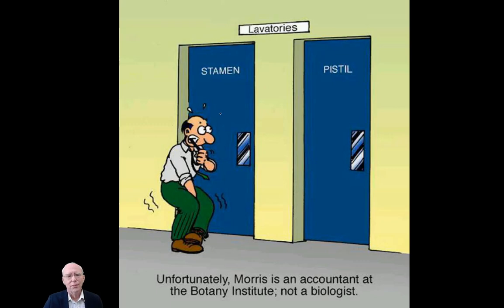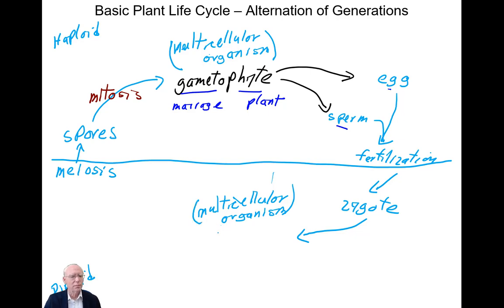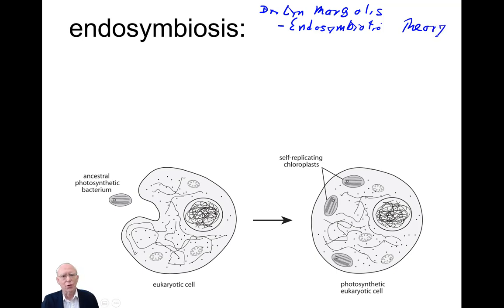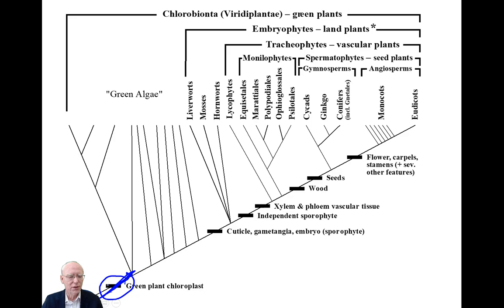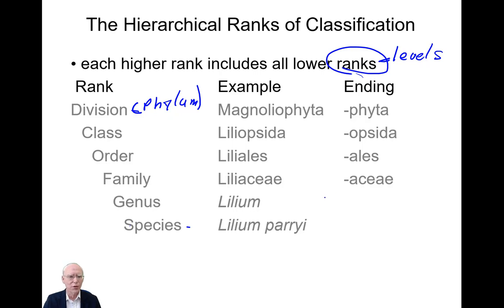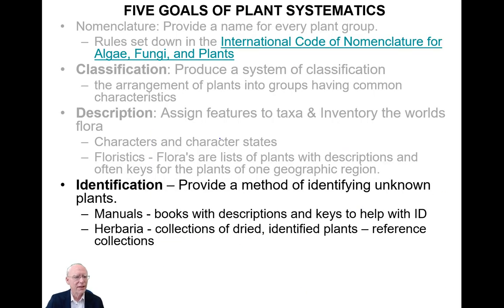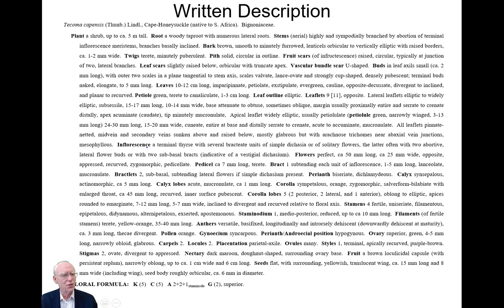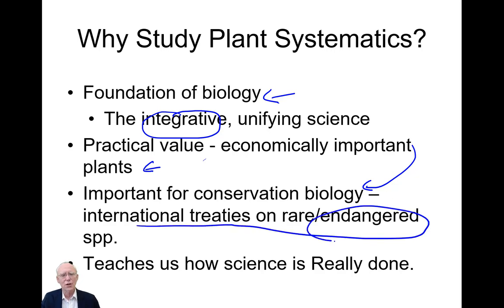Introduction to the Course Plant Systematics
Plant characteristics 0:24
Plant life cycle 3:07
Why it is important to study plants 10:55
Functions of systematics 11:48
Phylogeny 13:56
Endosymbiosis 15:29
Definition of monophyletic 23:56

The Five Goals of Plant Systematics
Nomenclature 28:35
Classification 29:37
Description 35:33
Identification 40:35
Phylogeny 53:12

Why study plant systematics 54:32